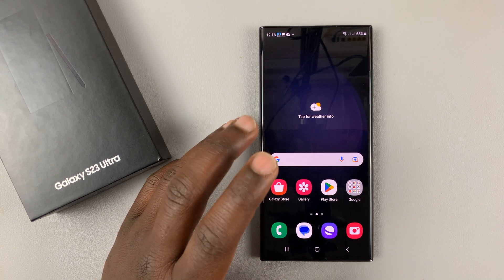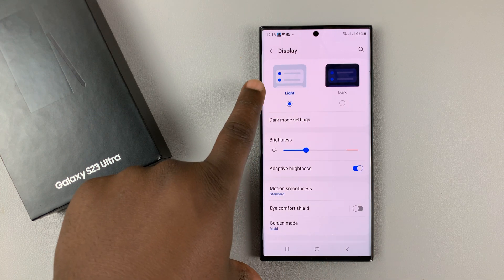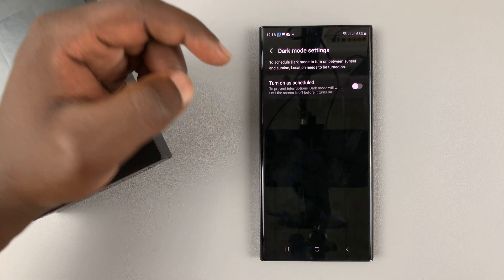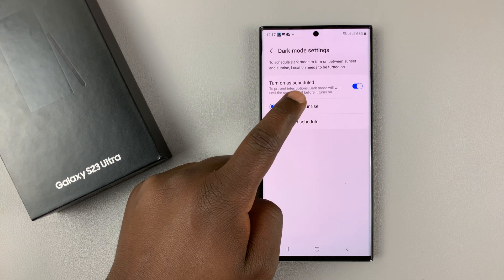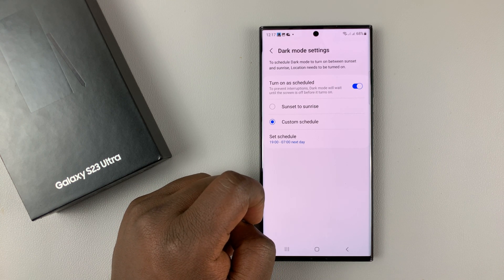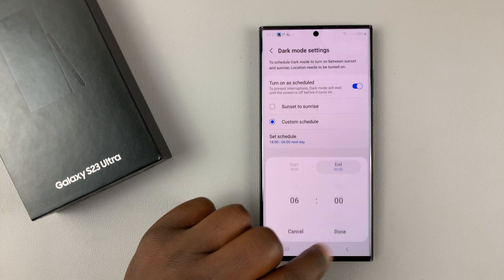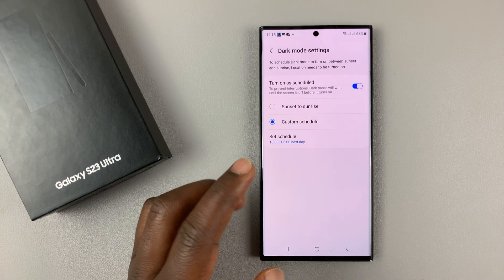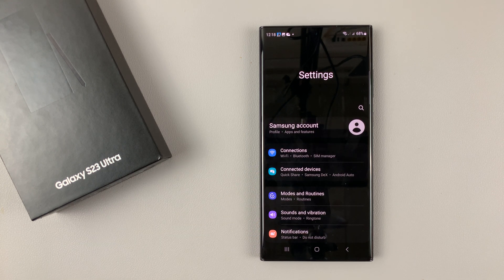How To Enable Dark Mode On Samsung Galaxy S23, S23+ and S23 Ultra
Here's how to enable dark mode on Samsung Galaxy S23 Ultra. These instructions will work on the Galaxy S23+ and Galaxy S23 as well.

Dark Mode On Samsung Galaxy S23, S23+ and S23 Ultra

0:00 - Intro
0:05 - How to Get Into Galaxy S23 Ultra Dark Mode Settings
0:20 - Apply Dark Mode
0:32 - Schedule dark mode On S23 Ultra
1:56 - Outro

The Samsung Galaxy S23, S23+ and S23 Ultra all have OLED displays.  Besides looking great,  Dark mode helps to save battery life. It might also save your eyes at night. Turn on dark mode!

Cell Phone Tripod Adapter